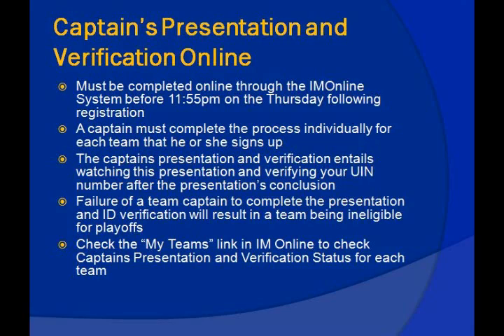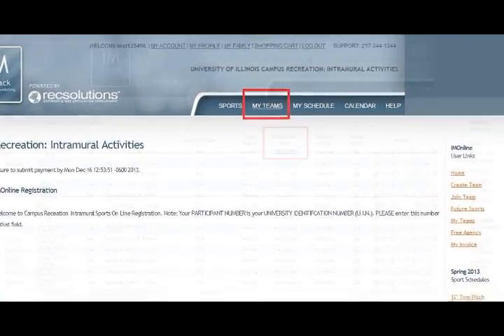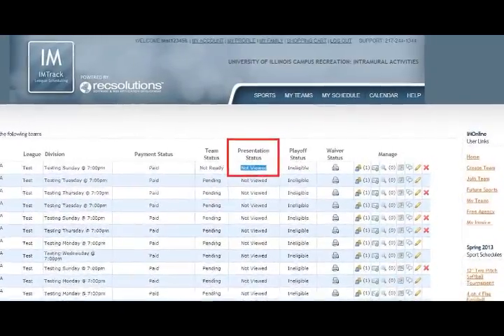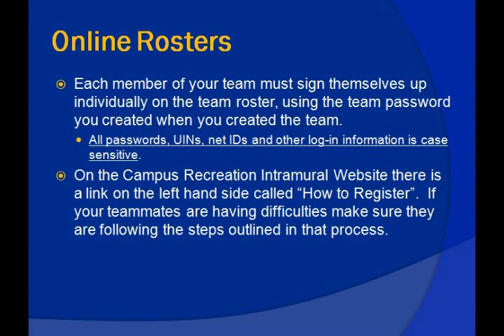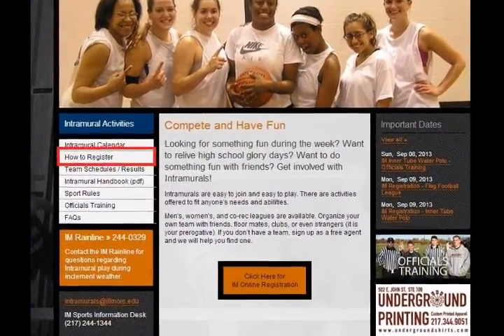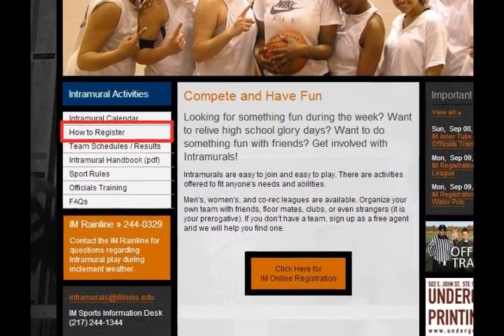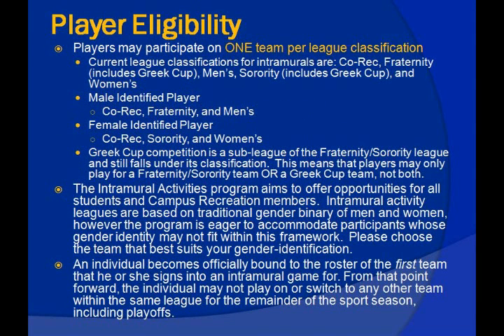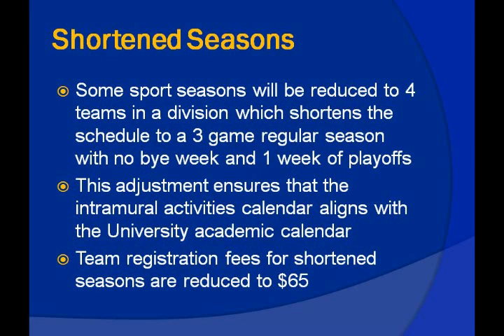Intramural Captains Presentation